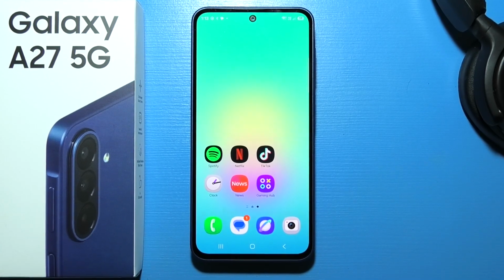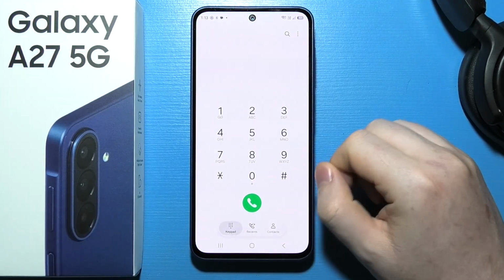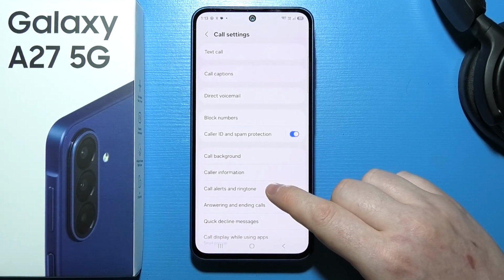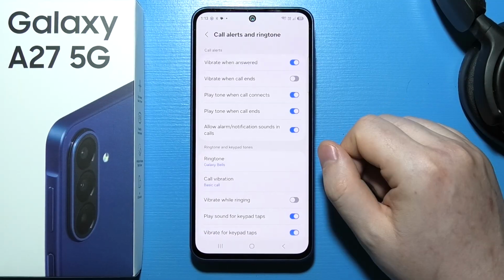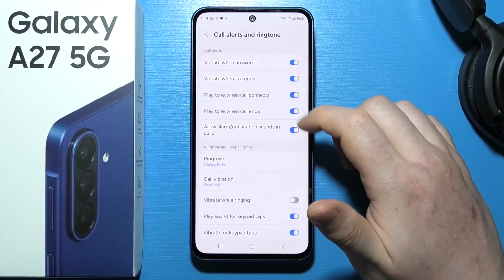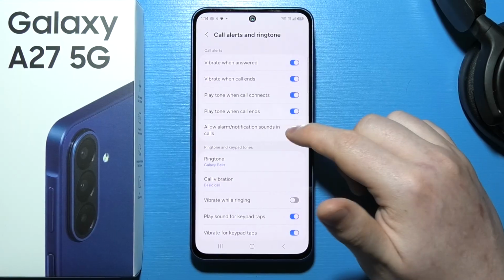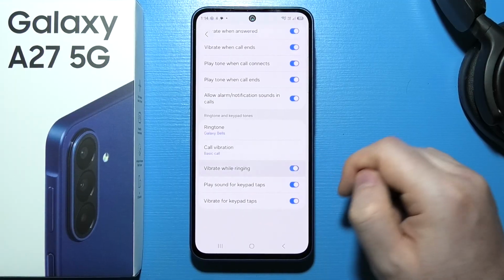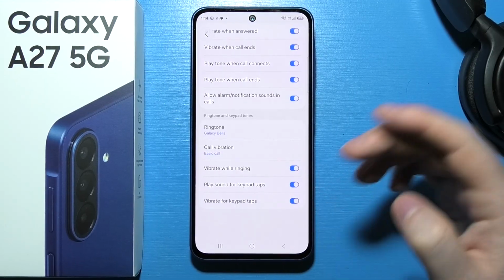Samsung Galaxy A27 5G: How To Customize Call Alerts And Ringtones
Give your communication profile a fresh, unique sound by organizing your alerts to match your own style and busy daily schedule. We demonstrate how to dive into the audio menus on the Samsung Galaxy A27 5G to assign different, highly recognizable tones to your important contacts. Refining the way the Samsung Galaxy A27 5G announces incoming messages makes it easy to stay organized and responsive every single day.